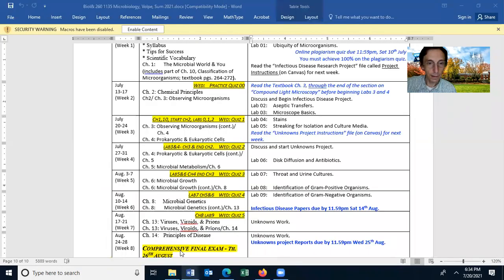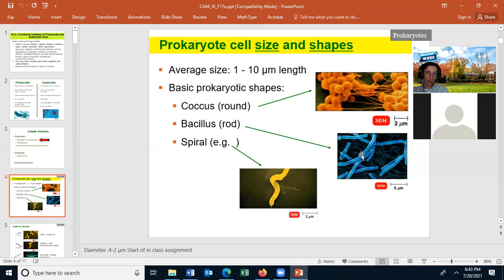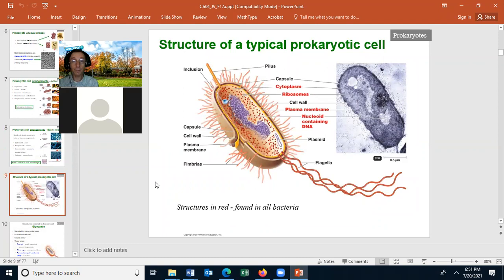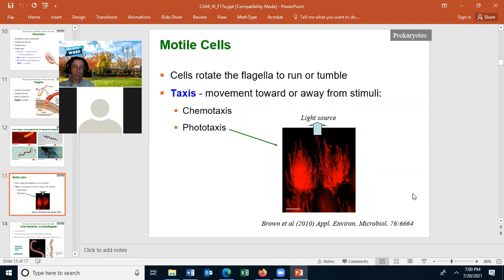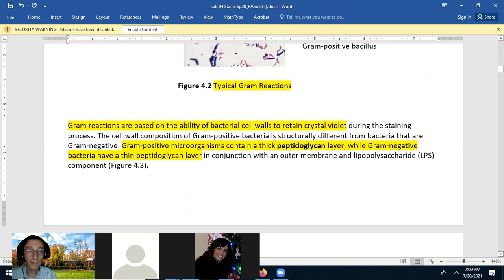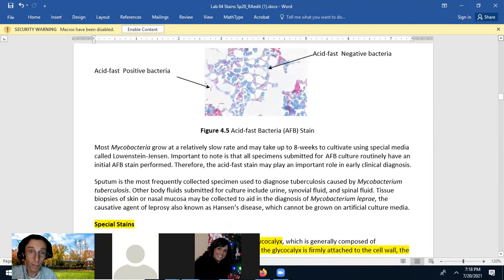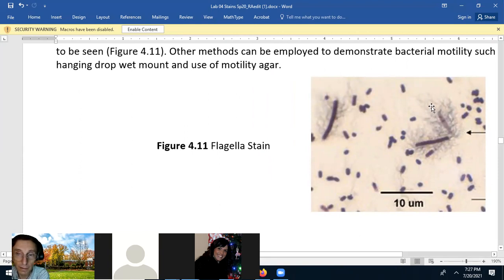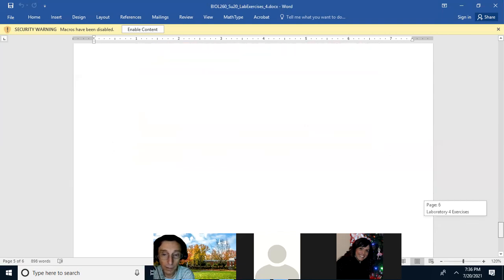2021 07 20 18 32 49 lab and lecture meeting